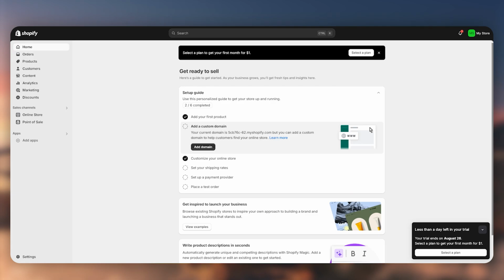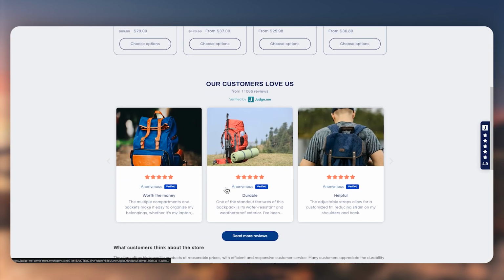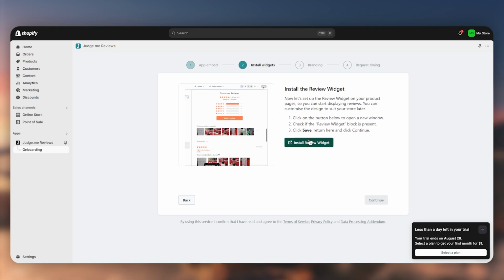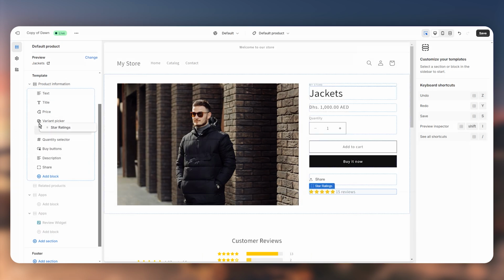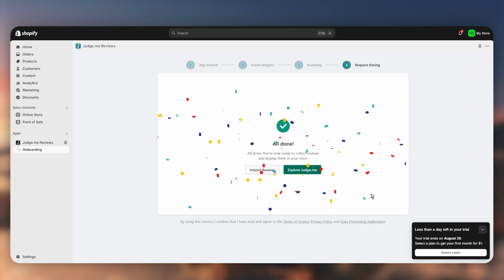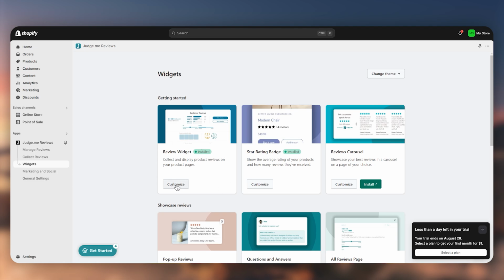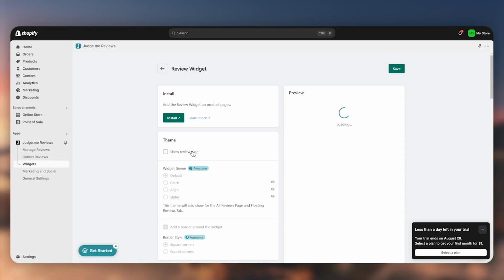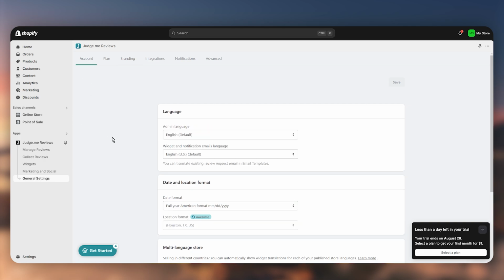How to Add Customer Reviews to Your Shopify Store (2025) - Full Guide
Learn how to add customer reviews to your Shopify store with this step-by-step guide. Adding product reviews can boost credibility and help increase sales on your e-commerce site.